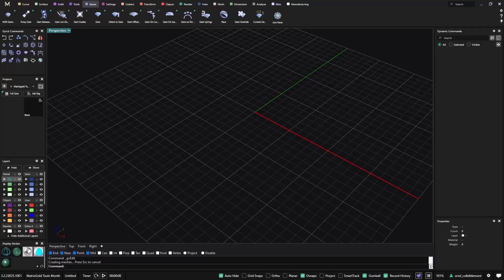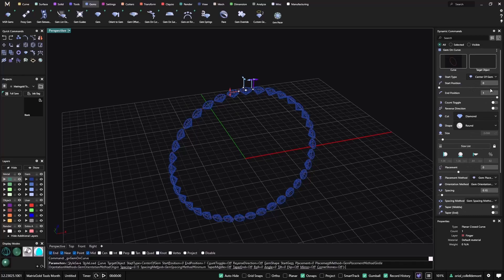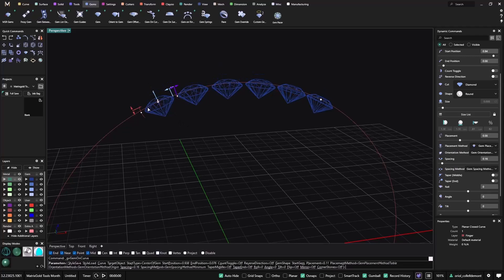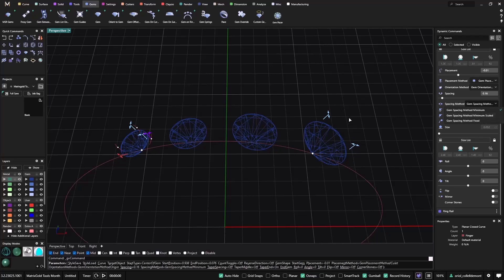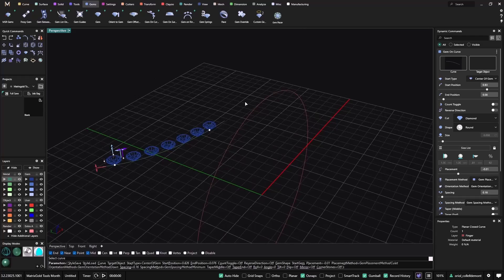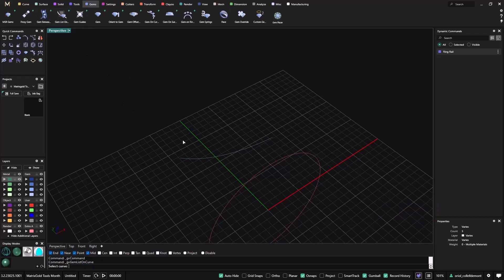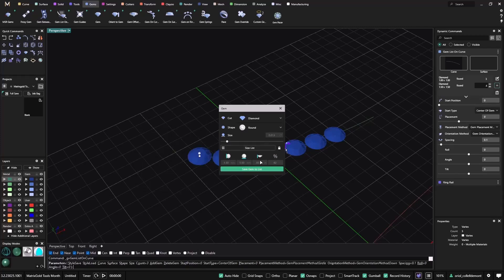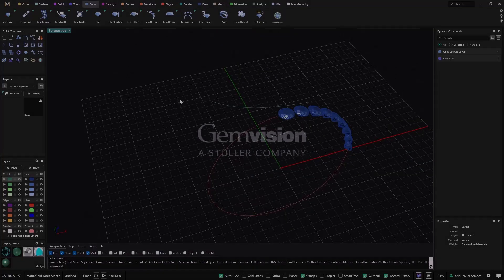MatrixGold 3 Parametric Jewelry Design — EP 4: Gem On Curve Gem List On Curve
Parametric Design Series!

Episode 4: Gems on Curves and Gems List on Curves Overview.

This week, we’ll explore the different MatrixGold Gem tools.
In this episode, we show you how to use Gems on Curves and Gems List on Curves. With the Gems on Curve tool, you can easily place diamonds or other gemstones along any curve, regardless of design complexity.  And with the Gem List on Curve tool, you can create a list of gemstones you need for building the design, making it easy to order the right stones and ensure that your final product is flawless.